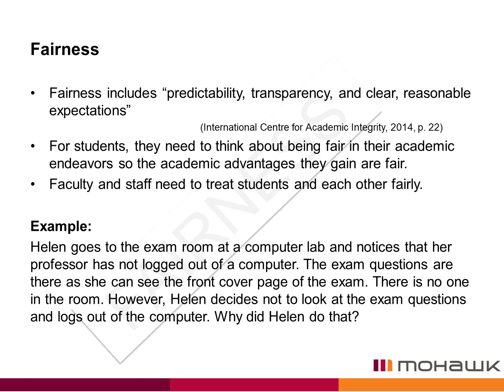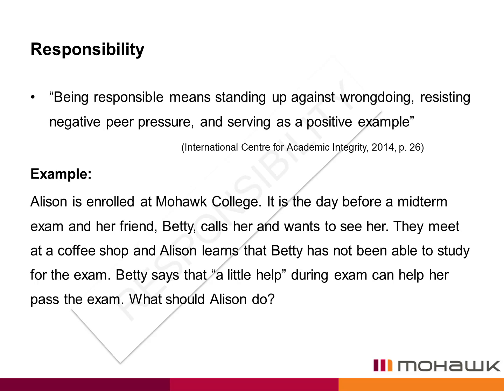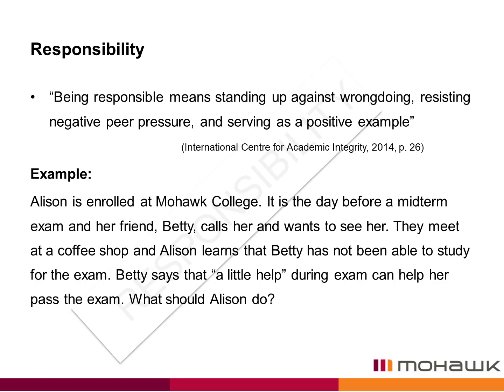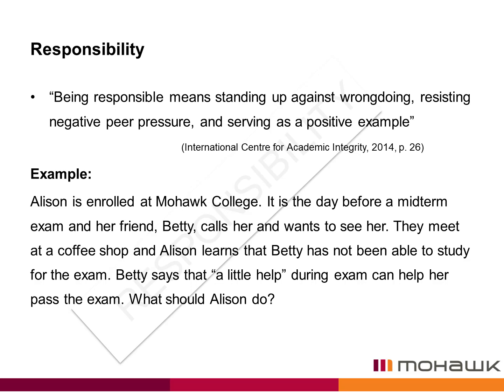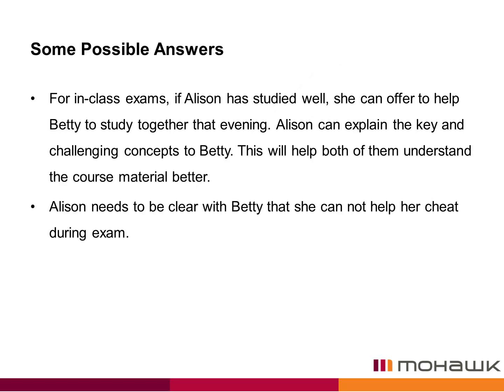What is Academic Integrity?